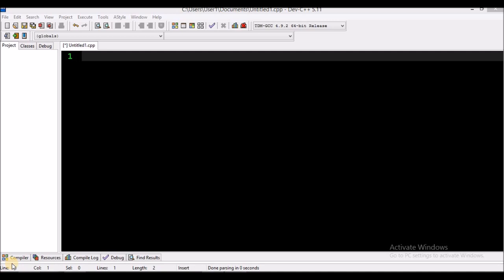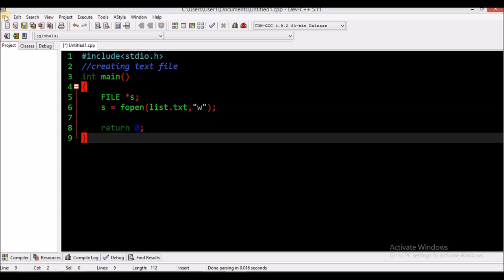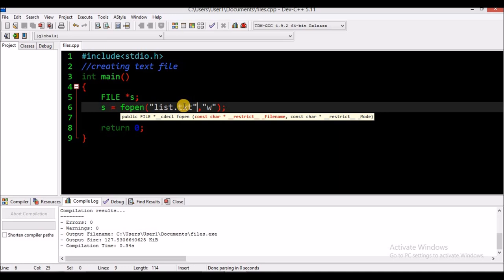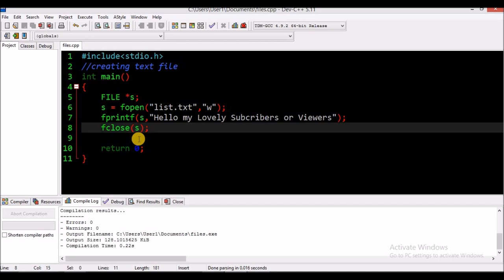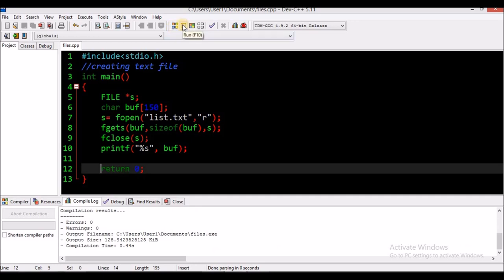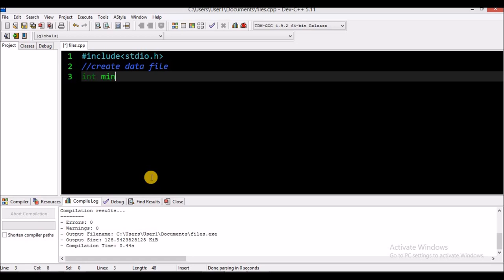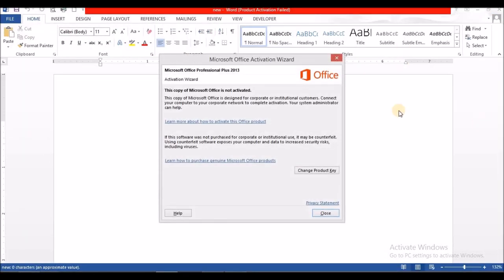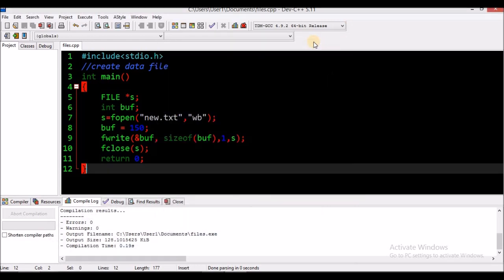C Programming Tutorial |Files in C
My videos are to assist students sitting/ writing the CSEC/CAPE subject for Information Technology, Computer Science and principles of Accounts.

Shelly-AnnJames